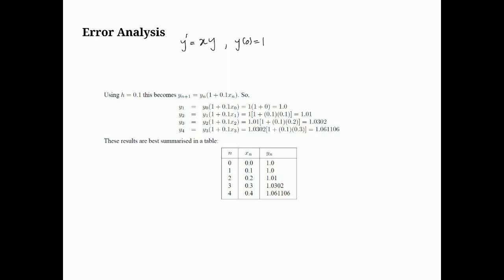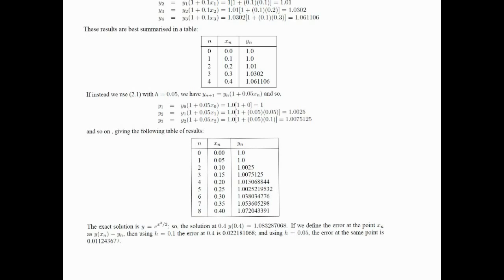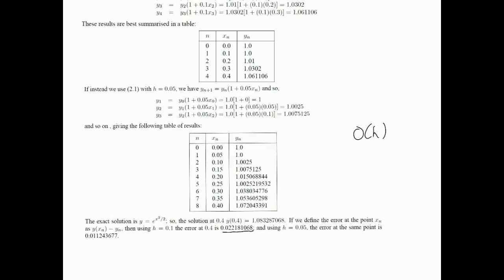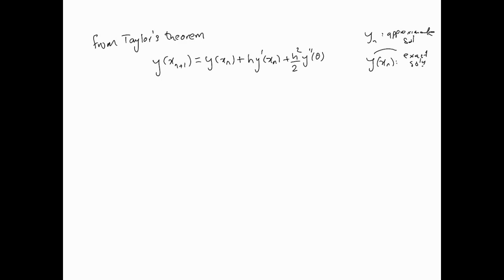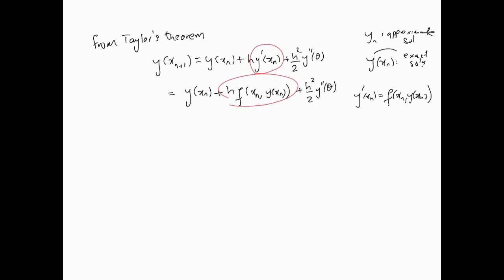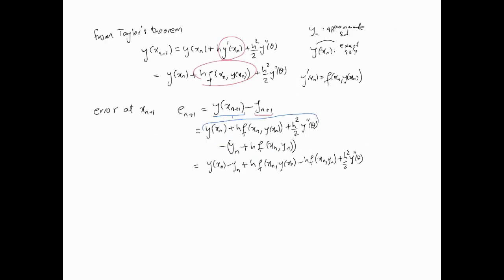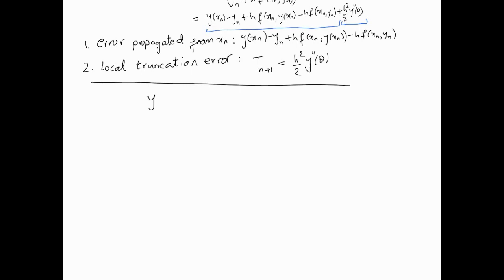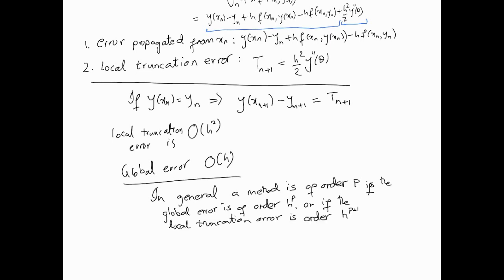Numerical methods for ODEs - Truncation error and the order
In this video we are going to look at some error analysis for 1st order ODEs and look at the order of the method in relation to the local truncation error.